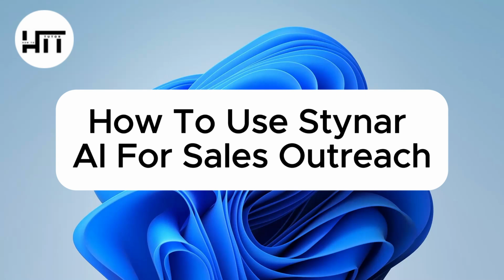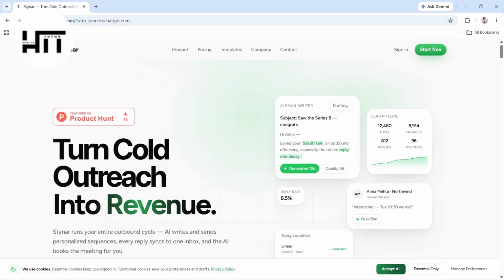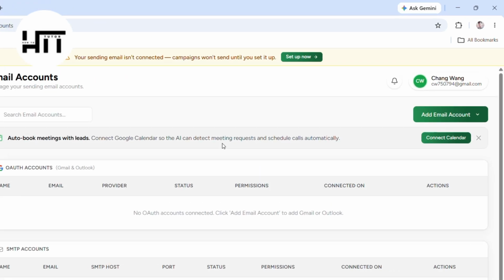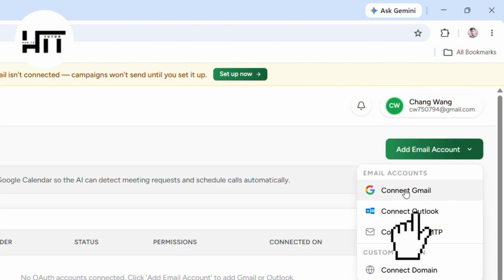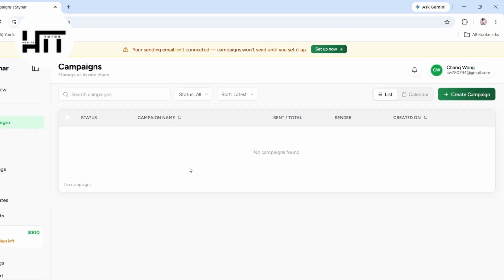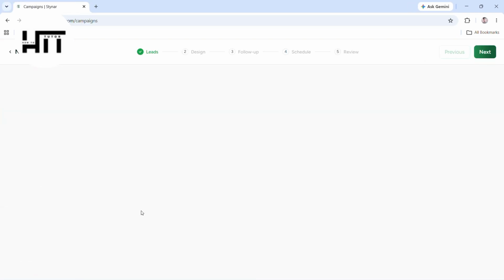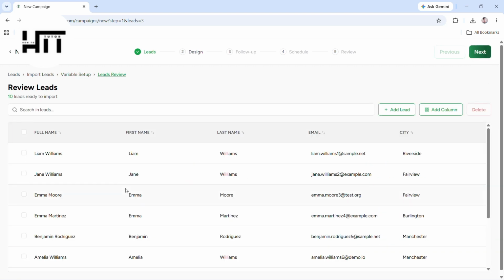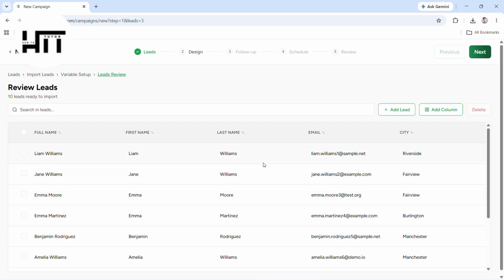How to Use Stynar AI for Sales Outreach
How to Use Stynar AI for Sales Outreach in this step-by-step tutorial. Learn how to use Stynar AI for outreach and improve your sales process with practical sales techniques, sales tips, and effective sales skills. In this video, you'll discover how to close a sale, understand outreach and branding strategies, and use sales training techniques to improve your prospecting and customer communication. You'll also learn how to trigger prospects in 12 seconds and explore sales training programs and sales courses designed to help you improve your overall sales performance.

Timestamps:
0:00 Introduction
0:20 Using Stynar AI for Sales Outreach
1:07 outro